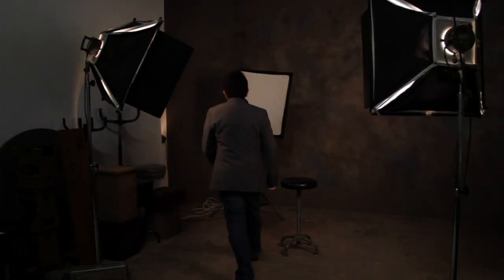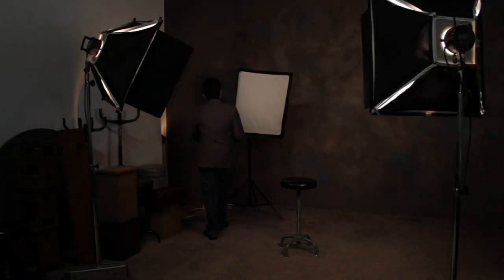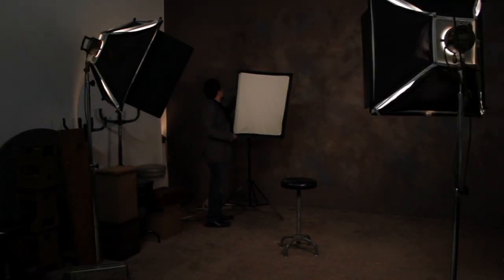How to Set Up Filming for an Interview : Videography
Setting up filming for an interview requires you to keep a few very important things in mind. Set up filming for an interview with help from a longtime videographer in this free video clip.

Expert: Luis Feliciano
Bio: Luis Feliciano has been a videographer for over 10 years, videotaping weddings and other events. He has now become a pro with using the DSLR for indie filmmaking, music videos and weddings.
Filmmaker: Tony Passarella

Series Description: A videographer is a person who not only owns a camera and other types of equipment, but also knows how to use them to achieve exactly what they set out to do. Learn about the ins and outs of videography with help from a longtime videographer in this free video series.